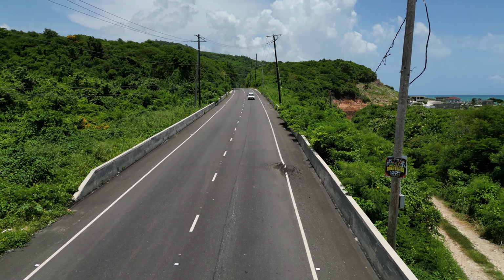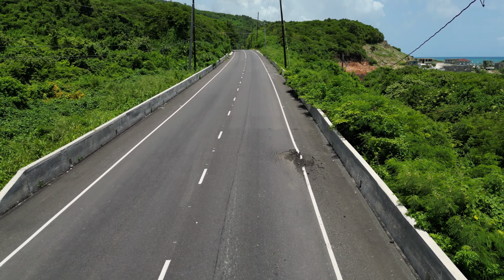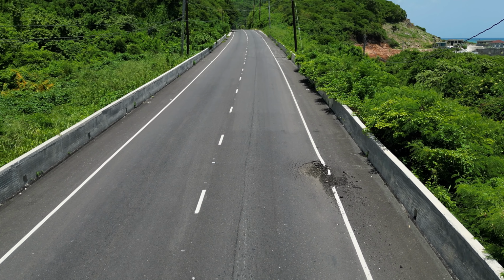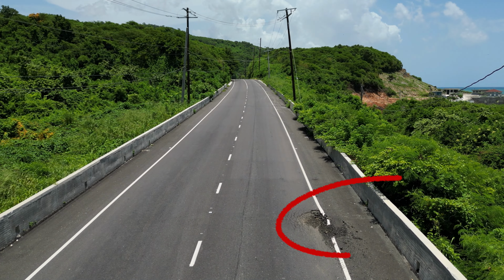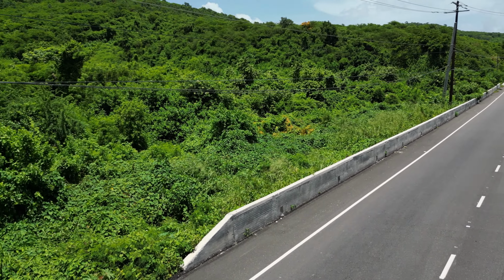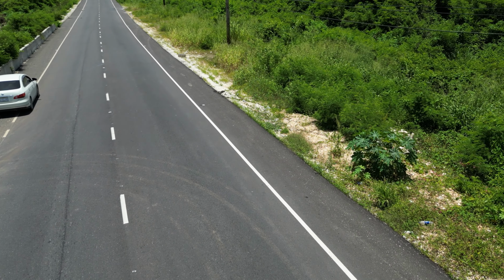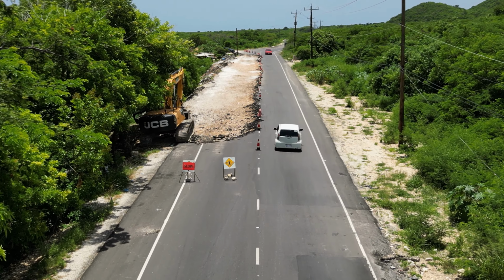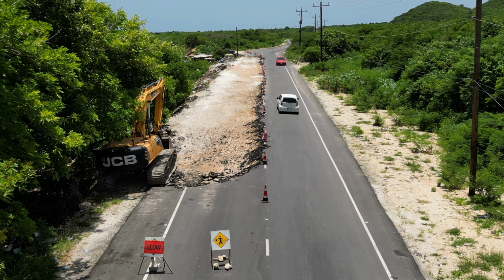The Insane Cost of St. Thomas' Road Infrastructure Damage.